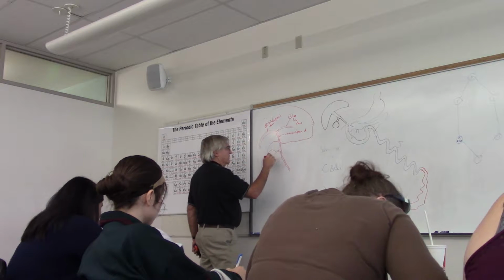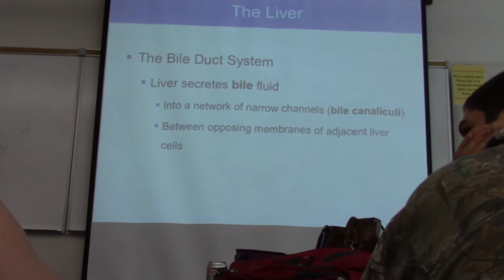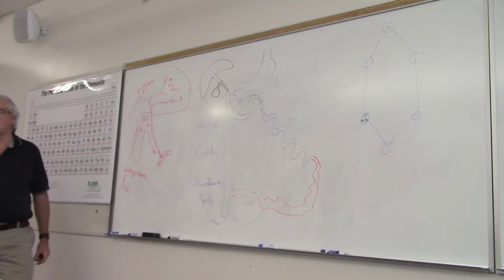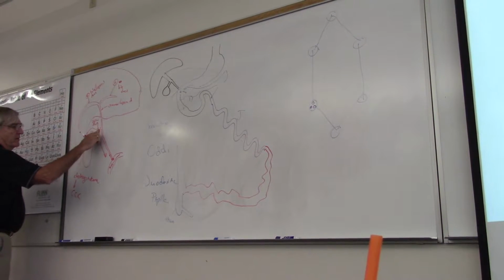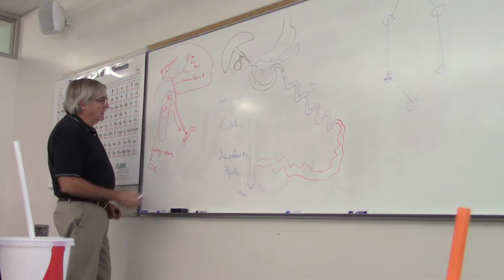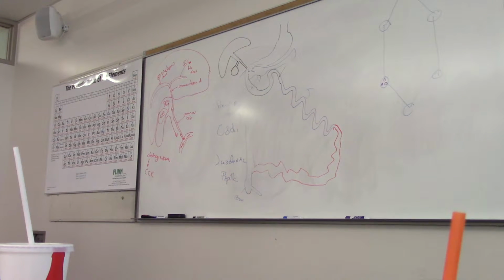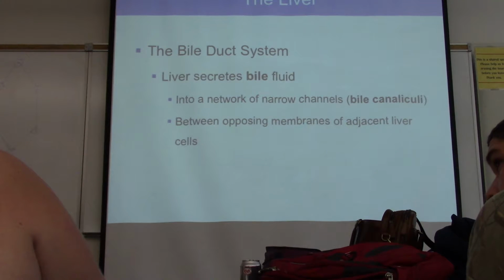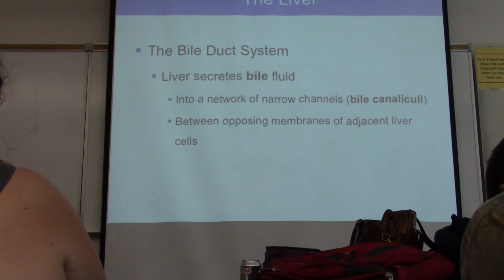BI 233, Digestive 3.3 of 4